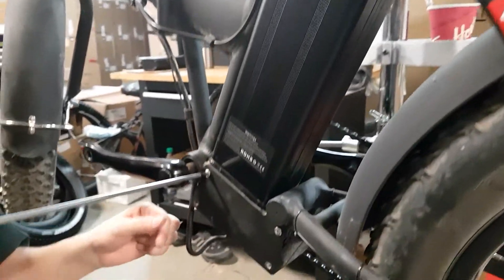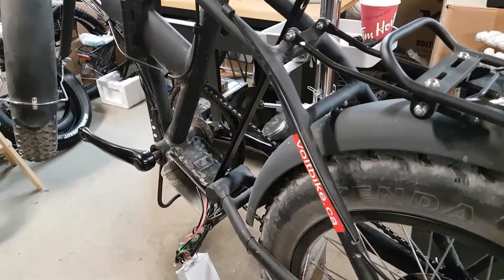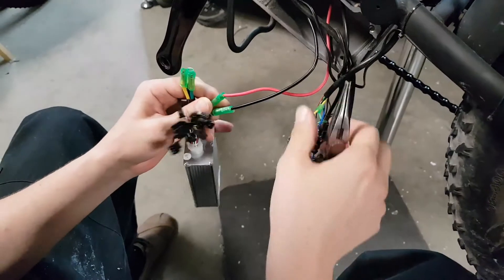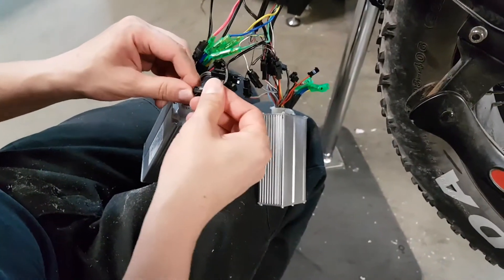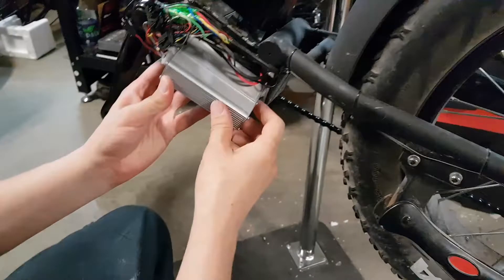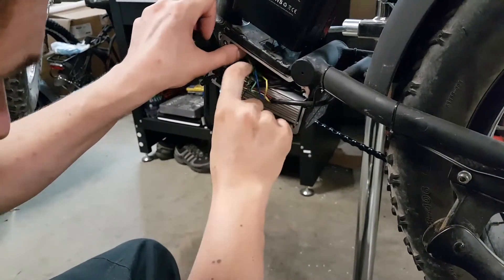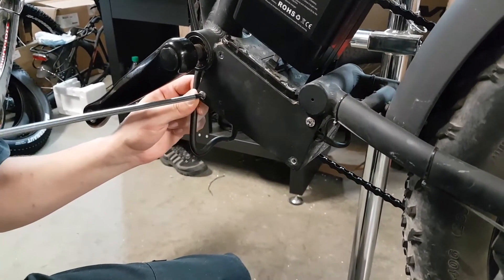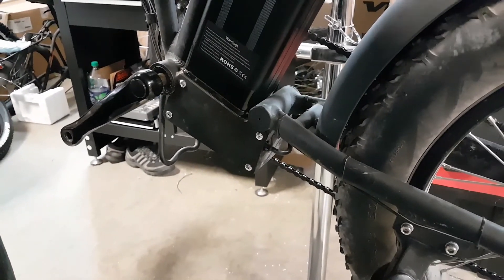Voltbike Mariner 500w Controller Replacement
How to replace controller on electric fat bike Voltbike Mariner 500w